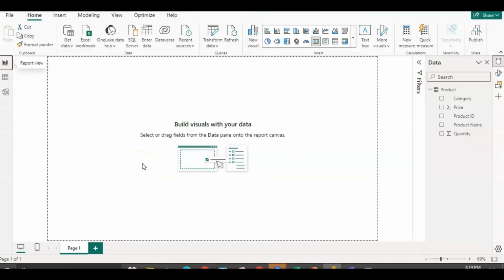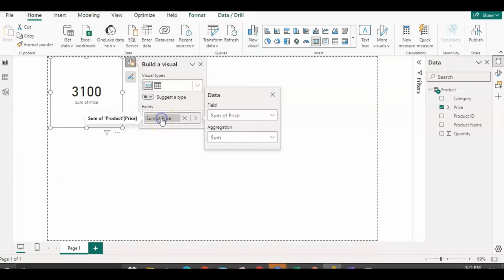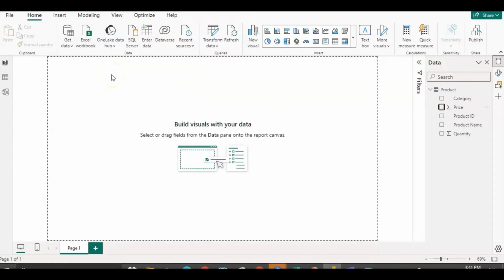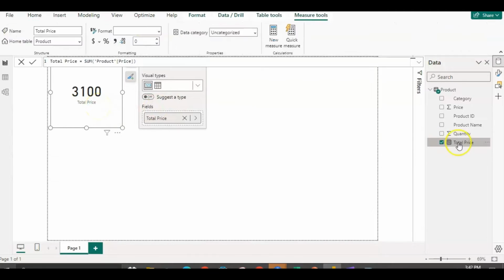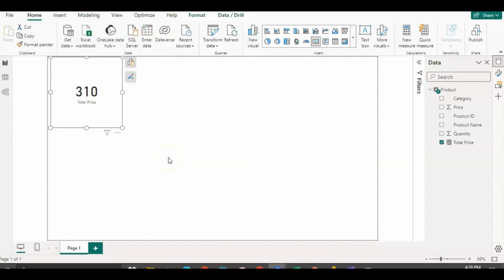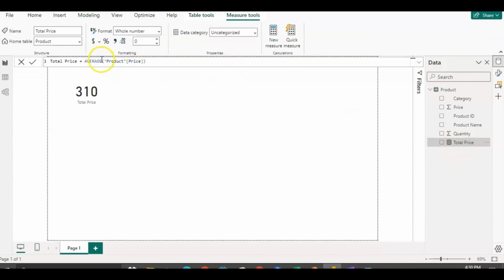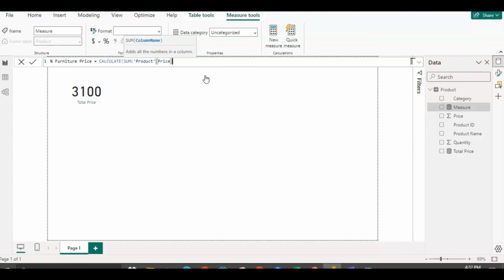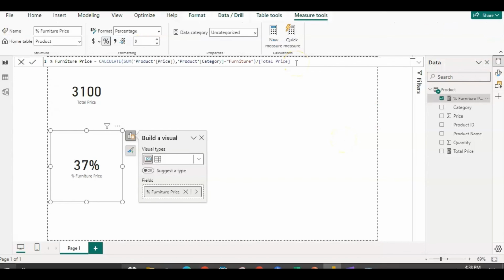Power BI - DAX- Difference Between Implicit and Explicit Measures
Exploring DAX in Power BI - The video goes through a brief overview of difference between Implicit and Explicit Measures in Power BI